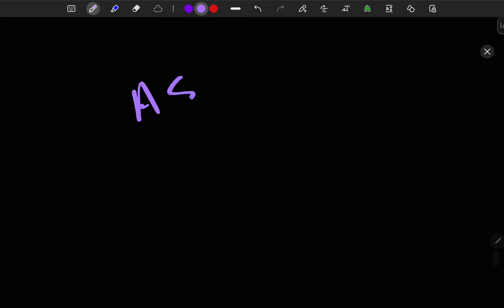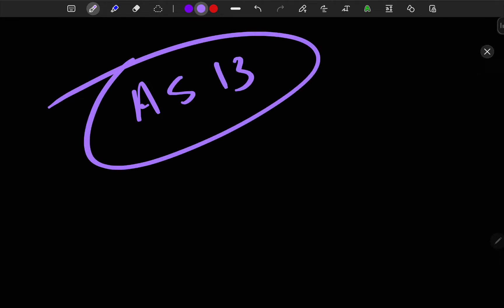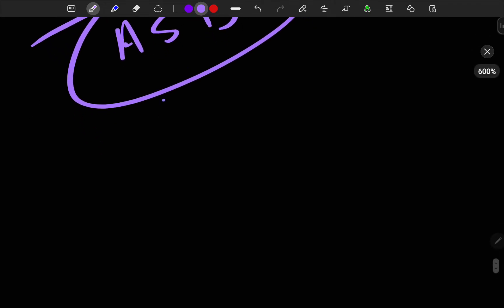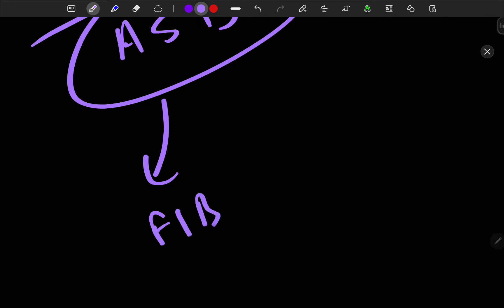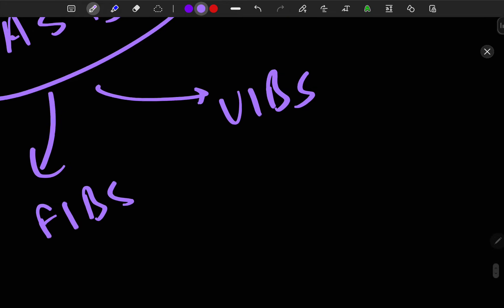V imp facts about AS 13 # CA INTER NOV 22 G1 ACCOUNTS